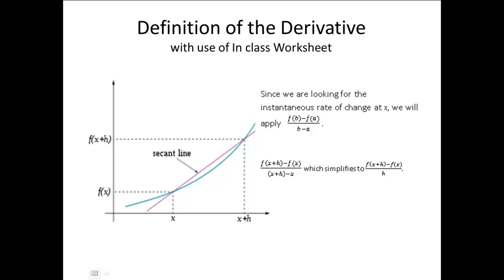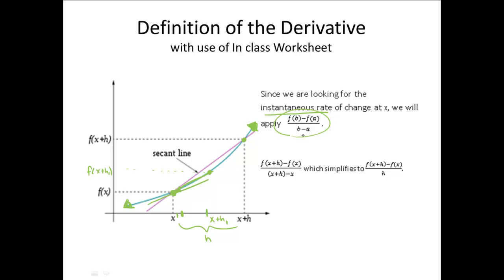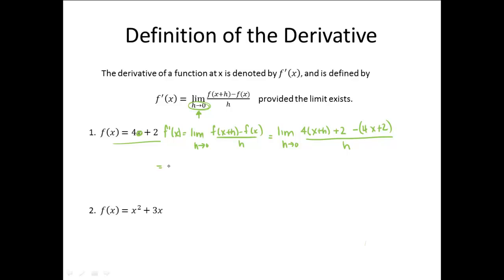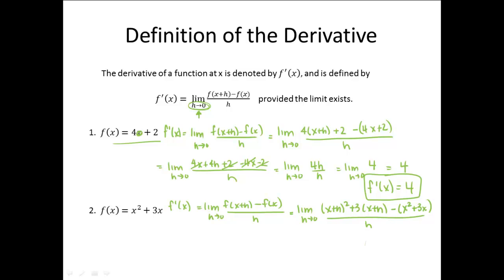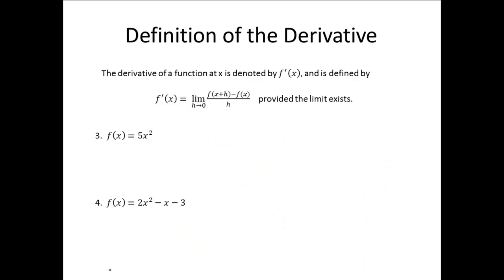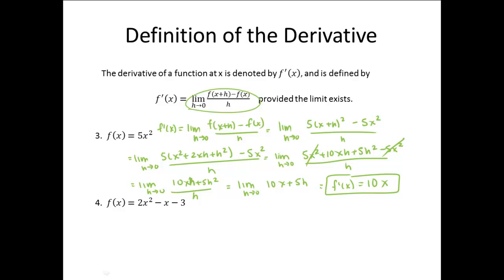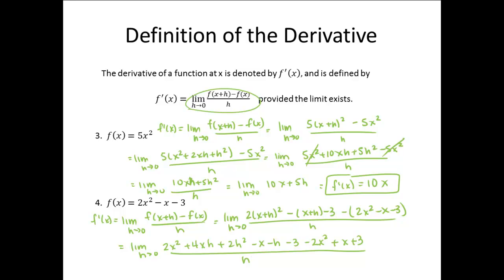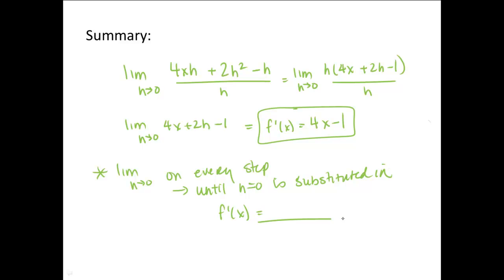unit 9 video 5 Definition of the Derivative.mp4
This video lesson is intended for Ms Moran's Pre Calc class.  It discusses the definition of the derivative and is meant to go along with a note sheet.